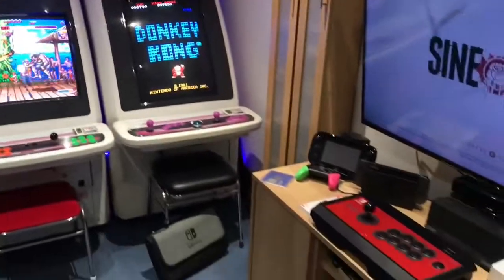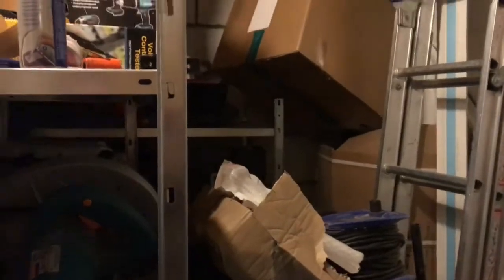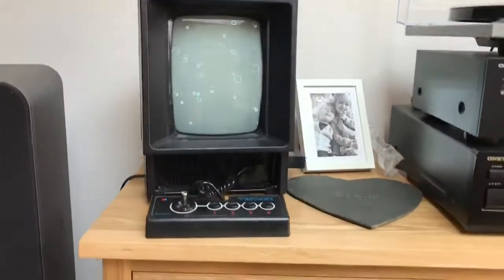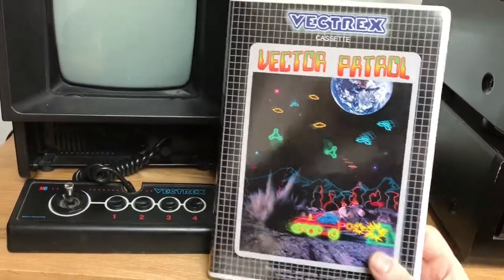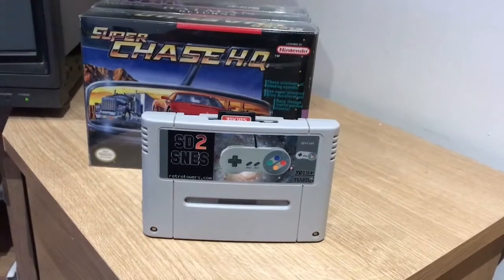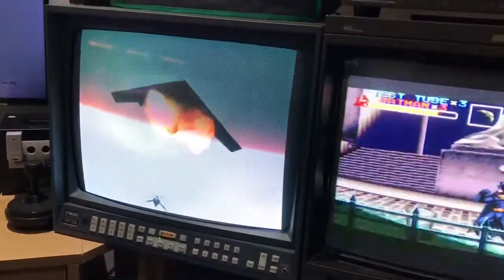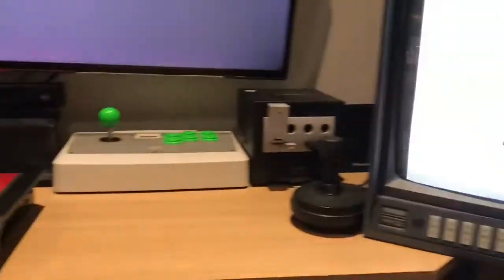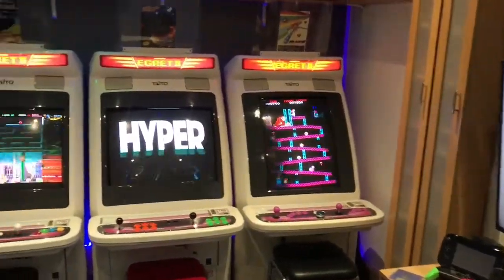Game Room Update | Pickups # 8 | Vecfever, Snes Games and CRT Monitors | April 2018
Prepping the game room before extending it...
Choccie makes an appearance
Pickups include -
Vecfever
Ntsc Snes
SD 2 Snes
Barco CVM
Nintendo Switch Arcade Stick